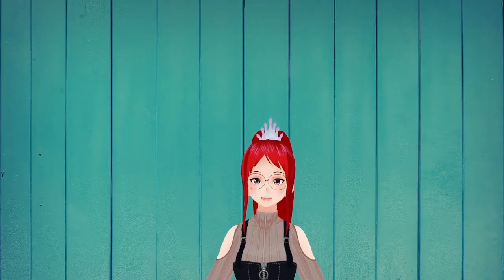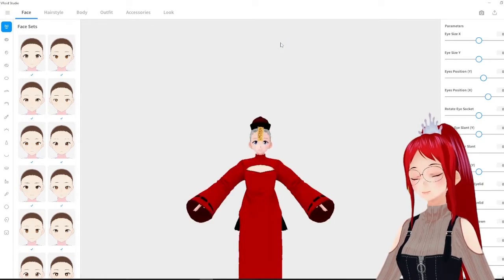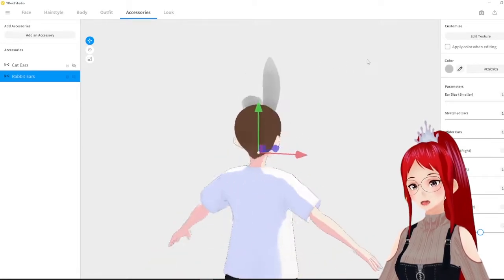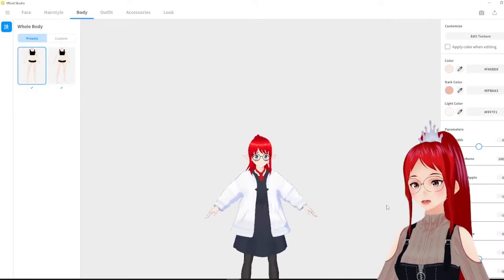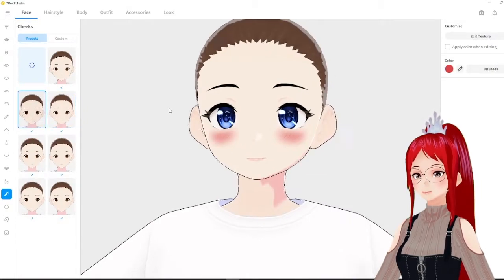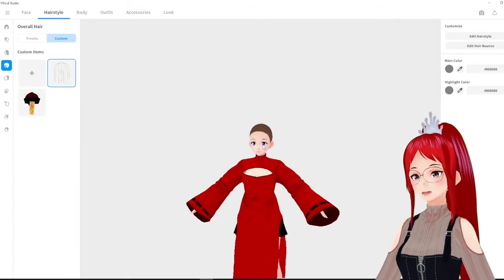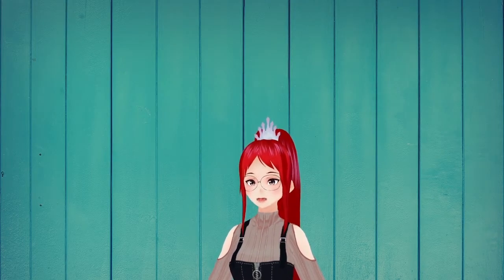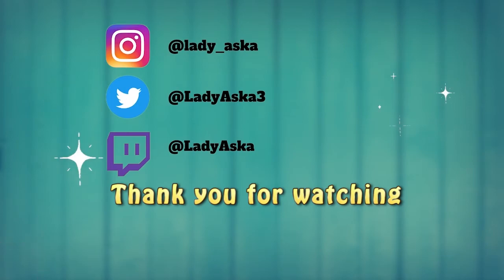Vroid Studio V.1.0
Let’s have a first look together into the new Vroid Studio Version 1.0.
I tried to focus on questions people had online and gave my own opinion on it.
This video is all about for whom this new version is and who may have a hard time with it.

I talked already a LOT about Vroid Studio in my first video…now they finally released their stable version 1.0…but what about the old models from the beta version?
How well do the new features actually work?
Can you still use the old version?
All that and more will be answered in the video!

🕘Timestamps:
0:00 Video Start
0:11 Opening up Version 1.0
1:00 Transferring your old models
2:03 New accessories feature
3:08 New feature to overlay clothes
4:24 Is it easier to use?
5:36 What changed COMPLETELY?!
7:04 Personal verdict
8:22 Outro
SOCIAL